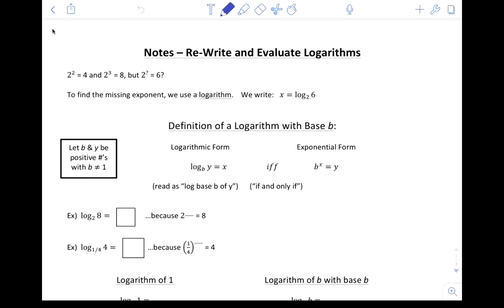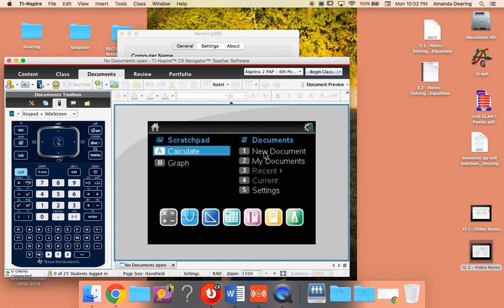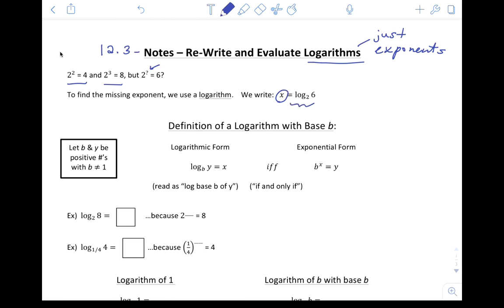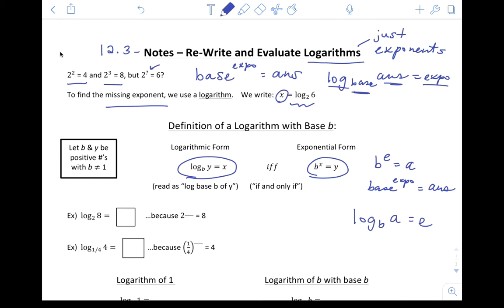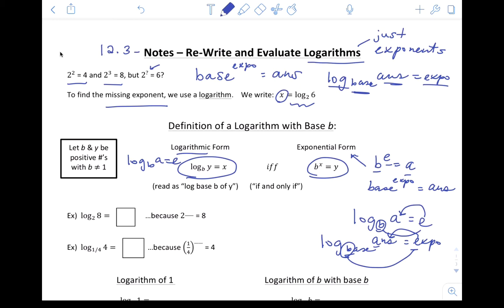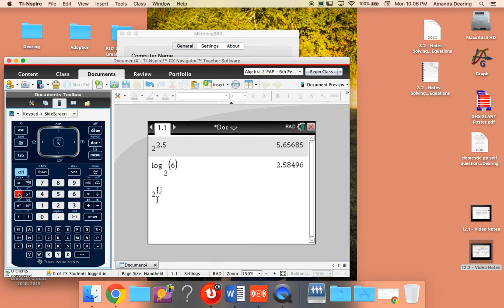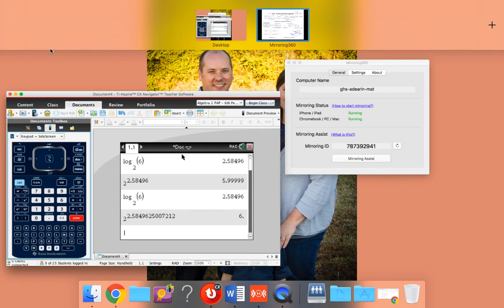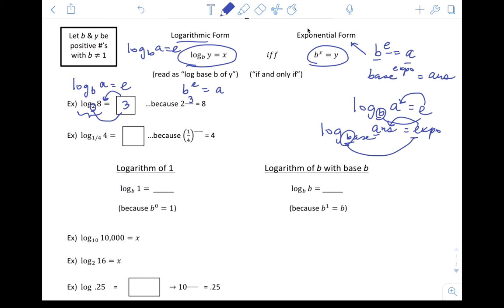12.3 Notes - Log Basics & Properties - Part 1